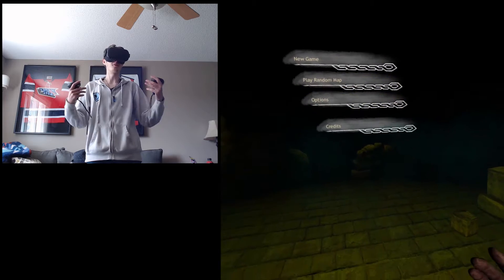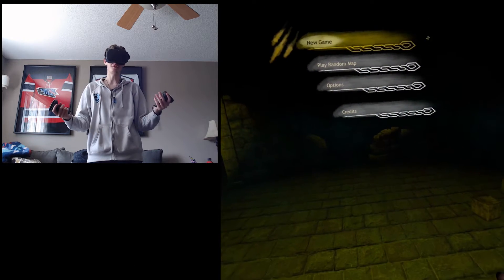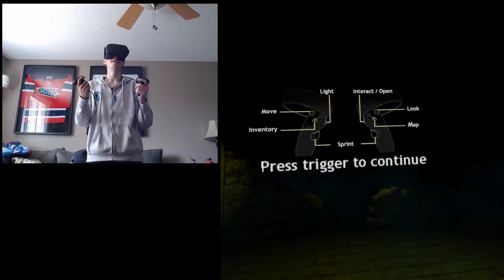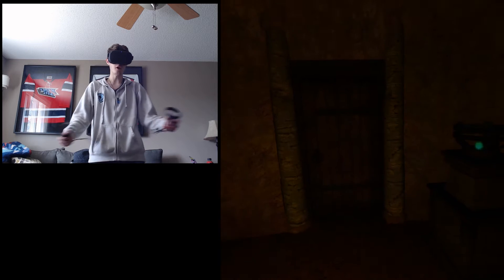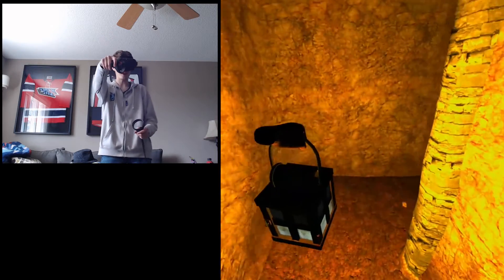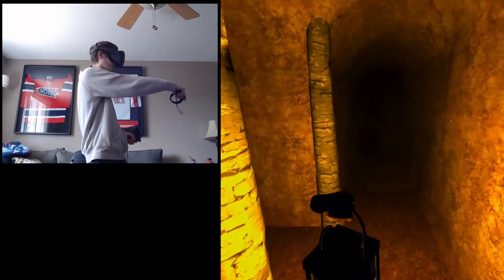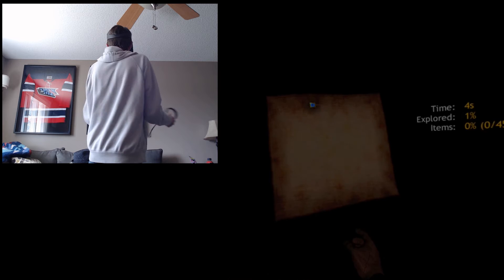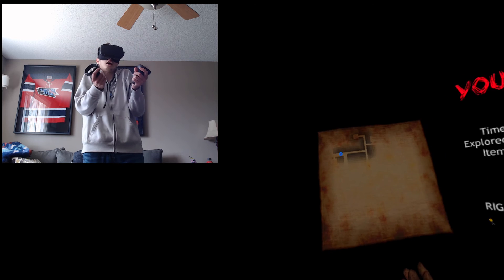NOPE (Dreadhalls Vr)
I really just don't want to do this
Yet here I was trying. Enjoy me being unhappy